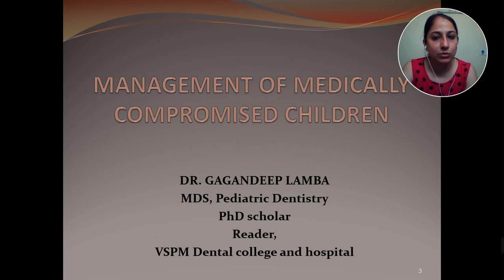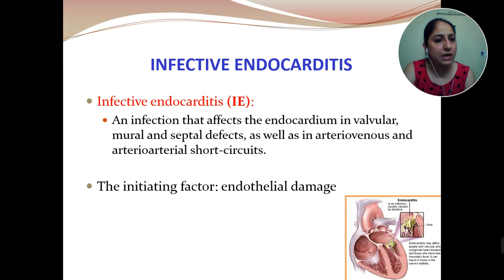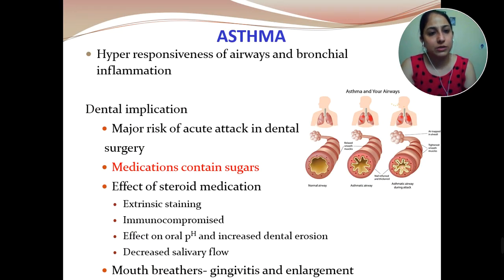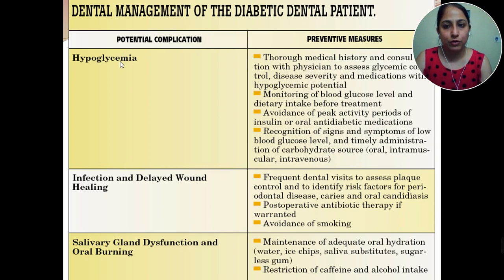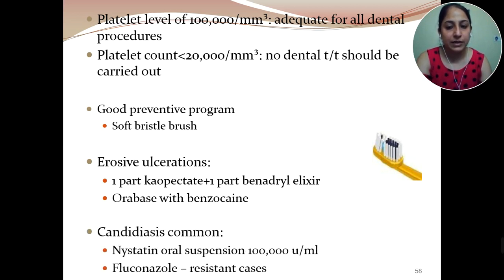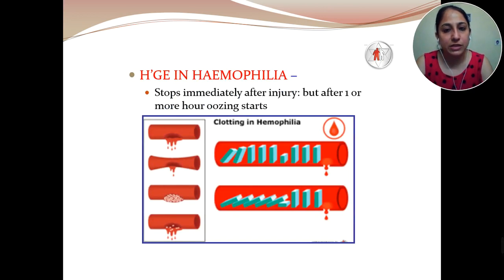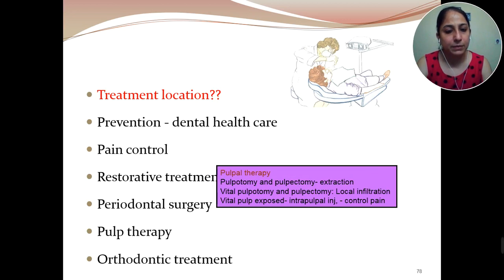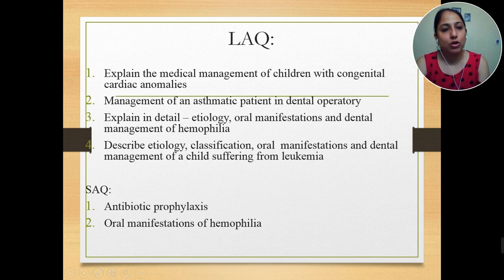Management of medically compromised children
Pedodontics Dr. Gagandeep Lamba